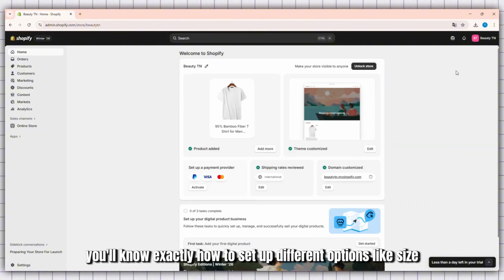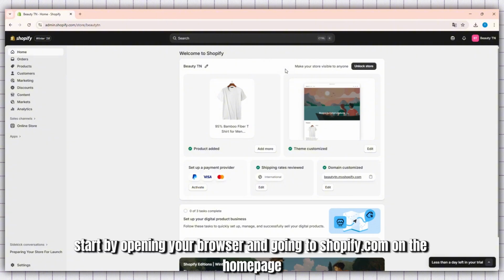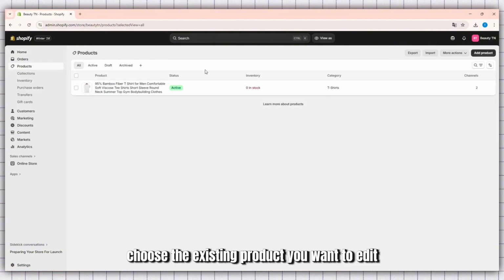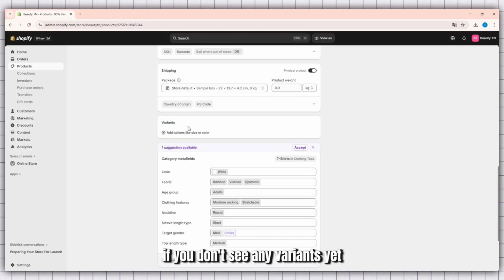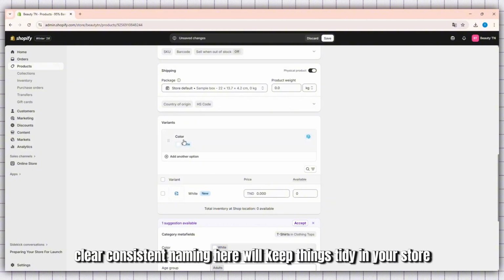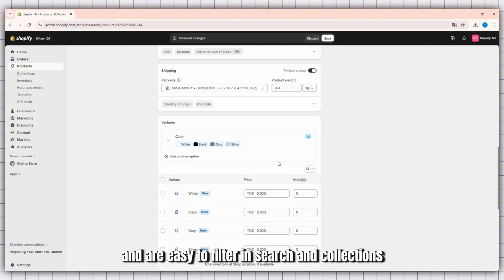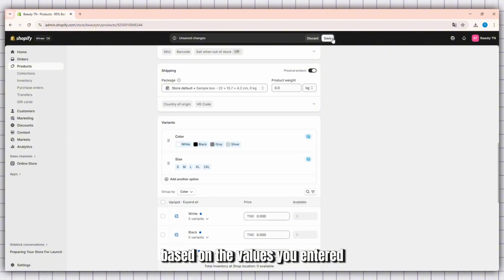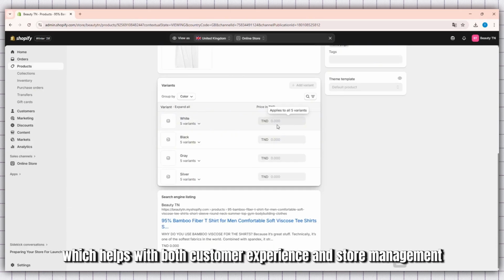How to Create Product Variants on Shopify (2026 Guide)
Learn about Shopify variant creation and how it can help you manage different versions of your products in a single listing. In this video, we'll explore the concept of variants in Shopify and how to create them, allowing you to offer your customers more options and increase sales. Whether you're a beginner or an experienced Shopify user, this video will provide you with a comprehensive understanding of variant creation and its benefits for your online store. Discover how to efficiently manage your product catalog, reduce complexity, and improve customer satisfaction with Shopify variant creation.